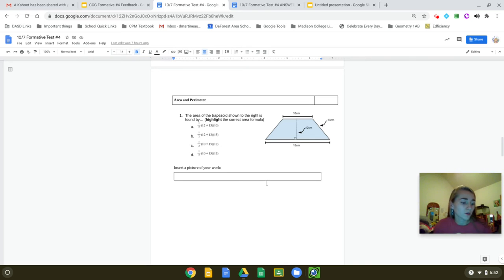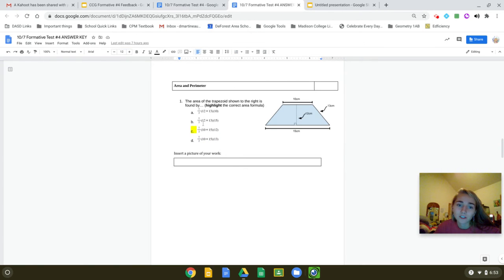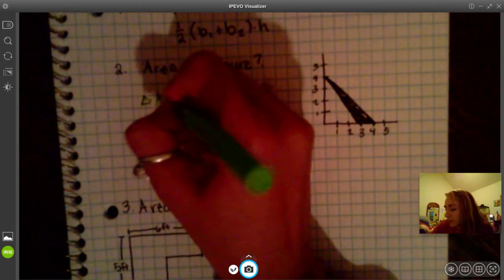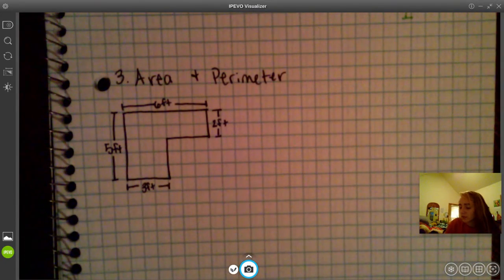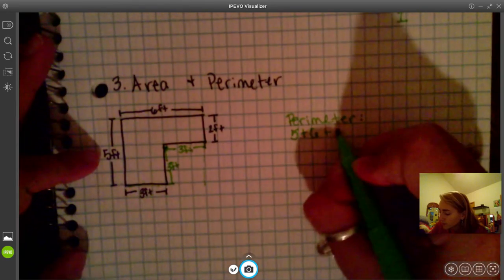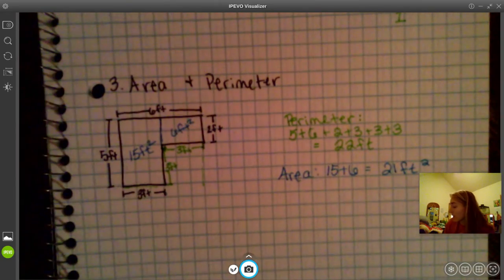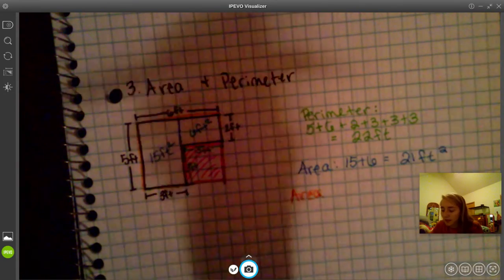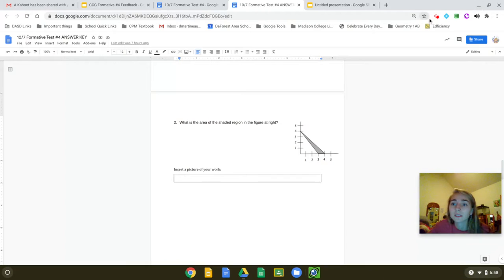CCG Formative #4 Area and Perimeter